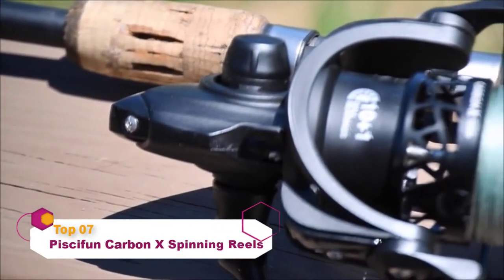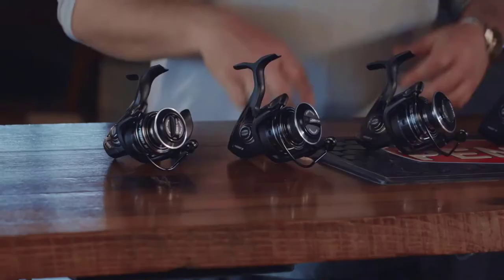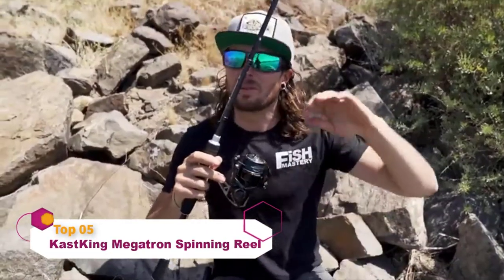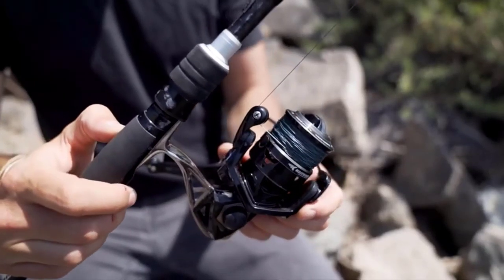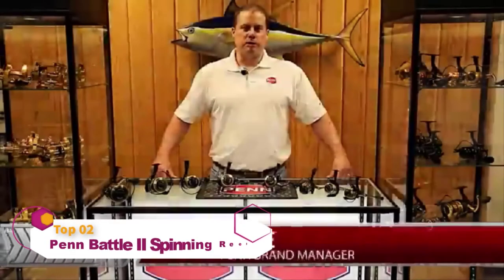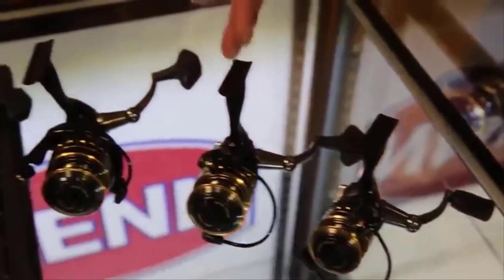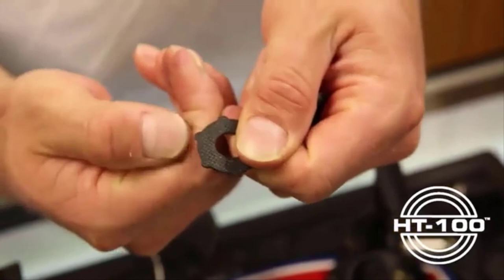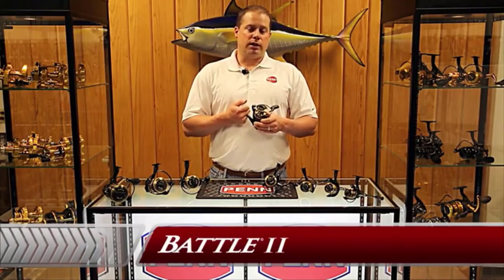Best Spinning Reels for Bass | Top 7 Spinning Reels for Bass Fishing in 2024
In this video, we have shortlisted the top 5 Best Spinning Reels for Bass on the market in 2024. We made this list based on our personal opinion.

07. Piscifun Carbon X Spinning

06. PENN Pursuit III Spinning

05. KastKing Megatron Spinning

04. One Bass Fishing reels Light

03. Sougayilang Spinning Reel

02. Penn Battle II & III Spinning

01. Sougayilang Fishing Reel 13+1BB

After performing our research based on their price, quality, durability, brand reputation, and other related issues, we ranked them with no particular request or influence.